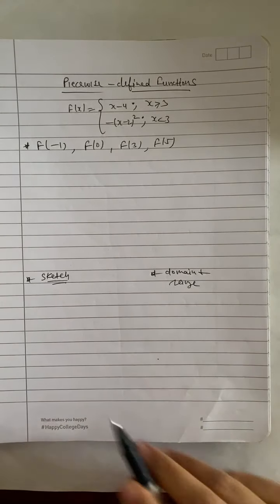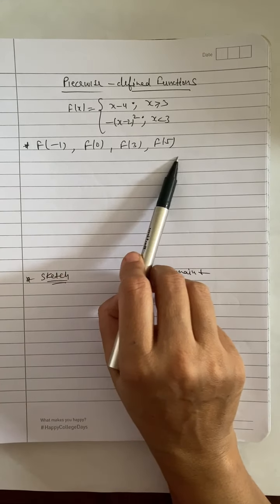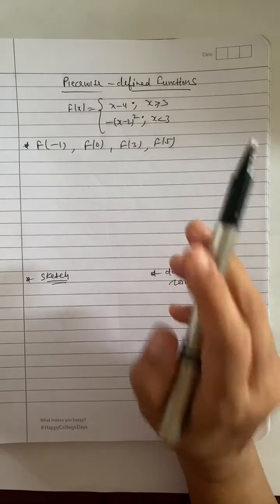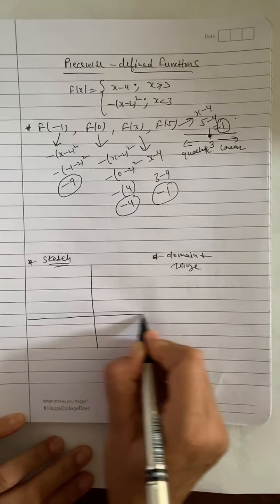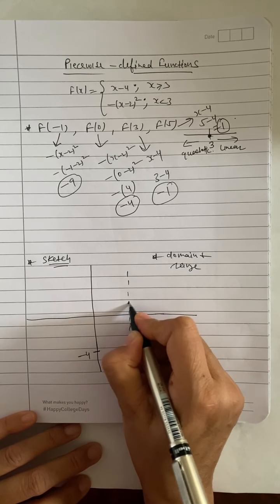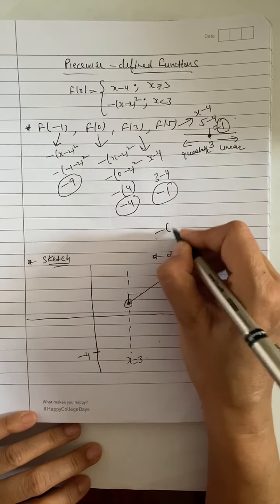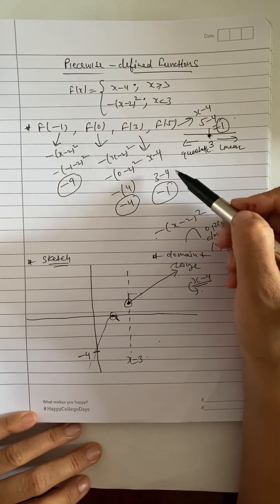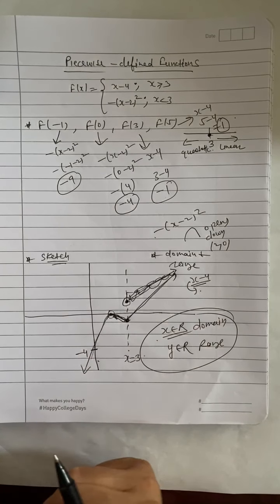PIECEWISE DEFINED FUNCTIONS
Hi everyone! I am a secondary math teacher with over 15 years of teaching experience in an international school. Here I will post my lesson videos for secondary math classes. This lesson covers one example of piecewise-defined function  of Chapter 2 from Oxford Analysis & Approaches HL textbook. In this video I've explained  what is piecewise function and how to evaluate f(x) for x values, sketch the function and how to find the domain and range.